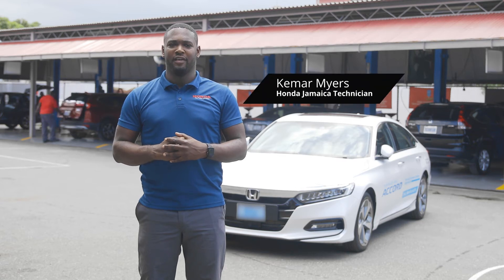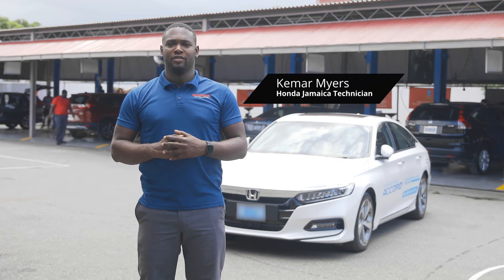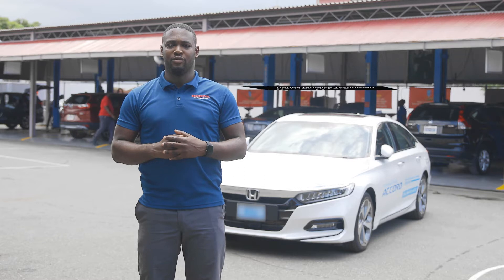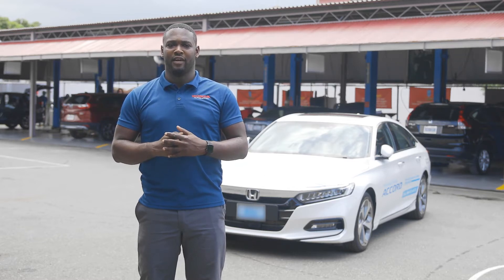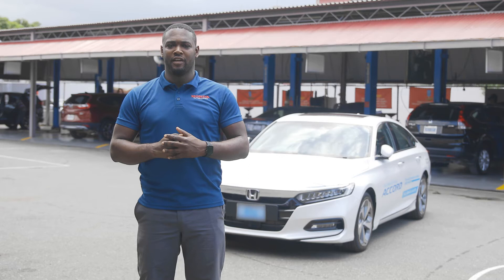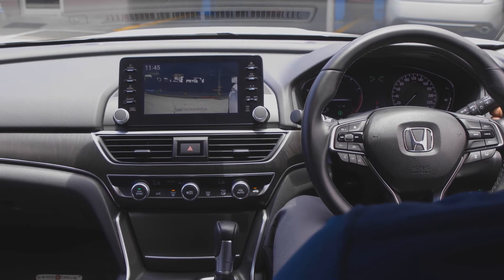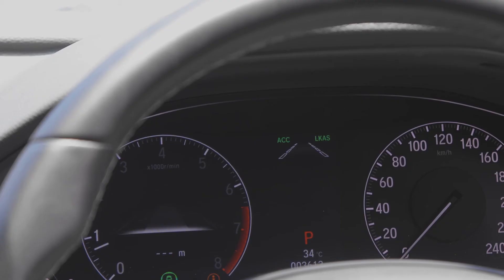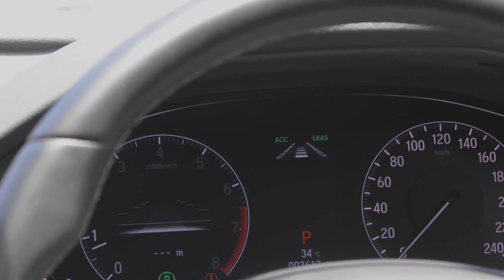Honda Jamaica Road Safety Month 2021 | Honda Accord Safety Fearures | ATL Automotive Group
Did you know that the Honda Accord comes standard with the Honda Sensing Suite, the brand exclusive set of safety and driver-assistive technologies designed to alert you to things you might miss while driving? The suite includes features such as:
-Honda Lane Watch
-Blind Spot Information System
-Road Departure Mitigation System
-Driver Attention Monitor

Today and always be safe on the road.